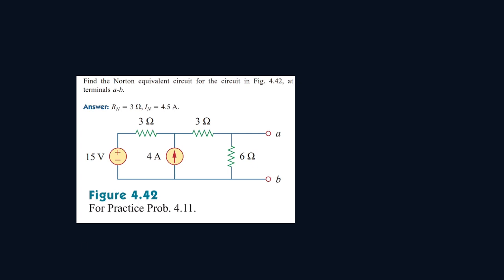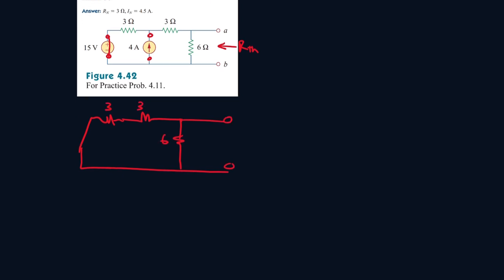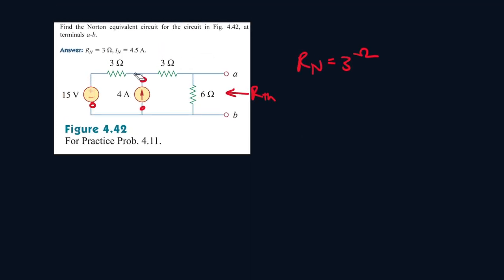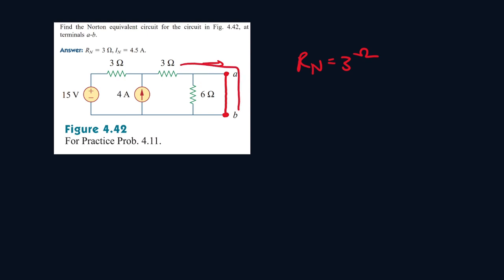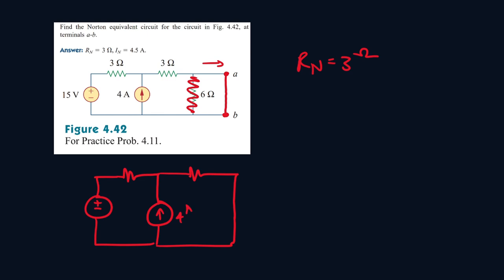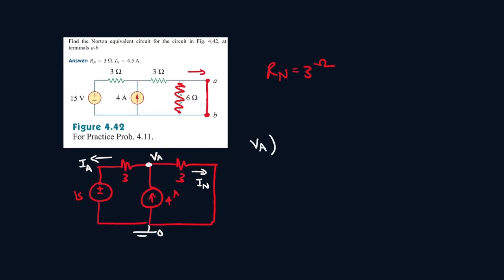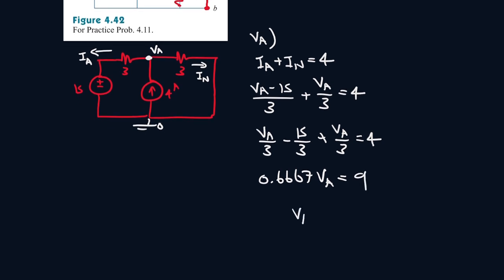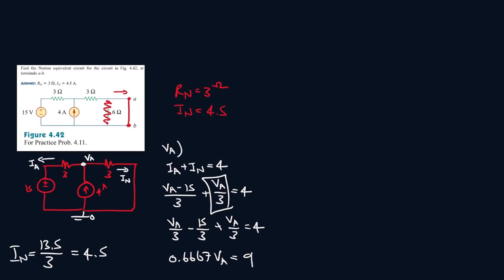Practice Prob 4.11 | Find the Norton equivalent circuit for the circuit Fig. 4.42 | FEC 4th Edition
Find the Norton equivalent circuit for the circuit in Fig. 4.42, at terminals a-b.